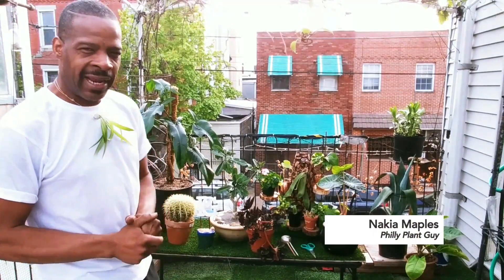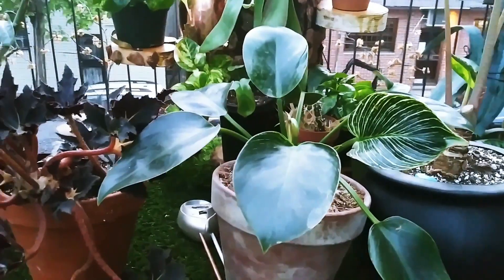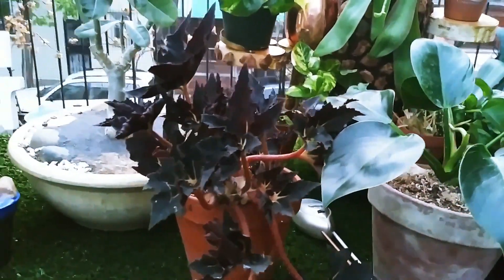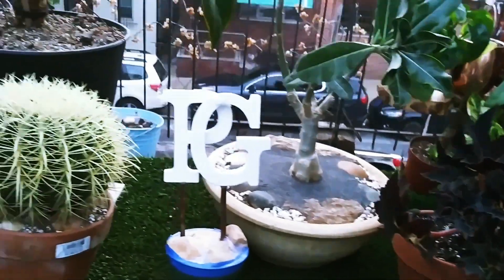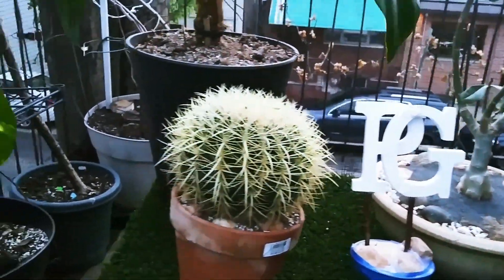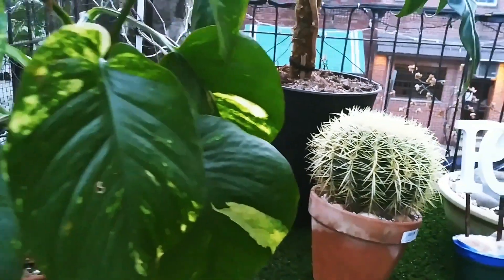How to Acclimate Houseplants to the Outdoors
☀️ Houseplants require a lot of nature. Nakia Maples, also known as Philly Plant Guy, gives you the rules for re-acclimating your houseplants outside for the spring and summer.